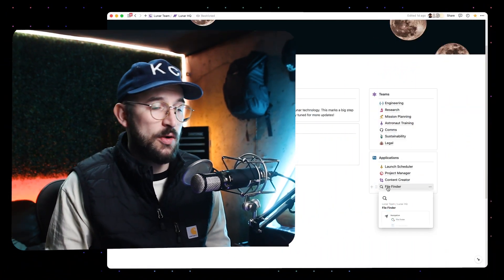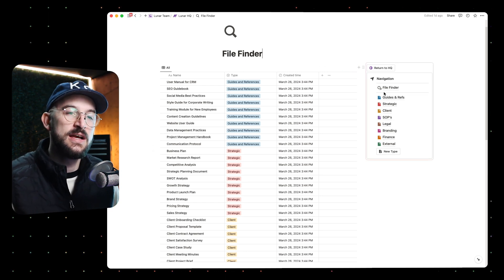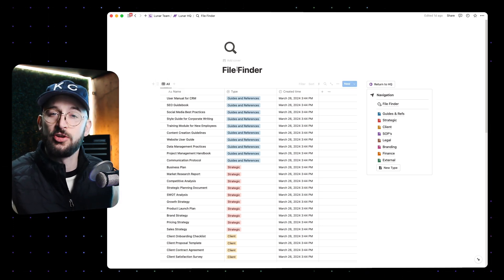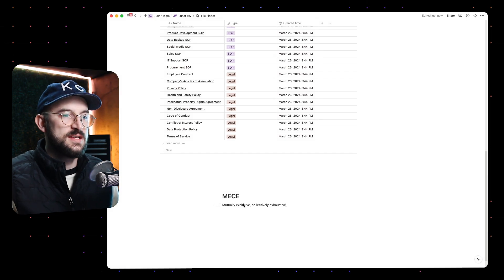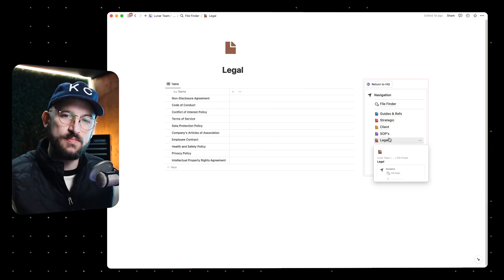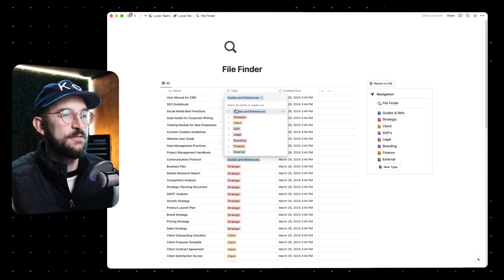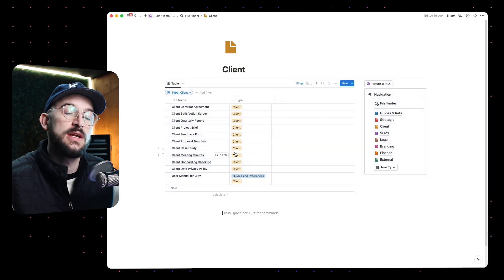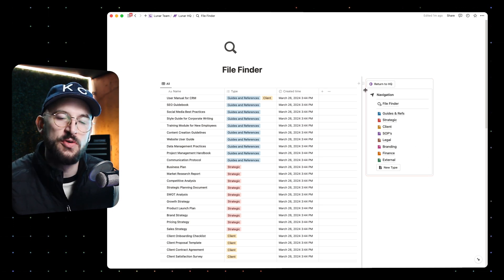Creating a File Finder in Notion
In this video, I show you a unique and elegant way to organize and find your files in Notion.

TIMESTAMPS
00:00 - Intro
00:40 - The File Finder
01:32 - Organizing by File Type
02:44 - Make it MECE
04:35 - The Company Context
05:16 - Or don’t make it MECE
06:14 - Final thoughts
06:55 - Outro